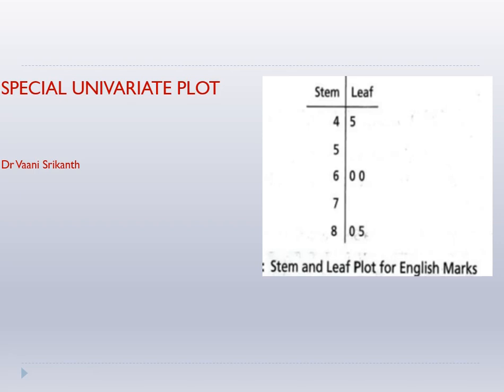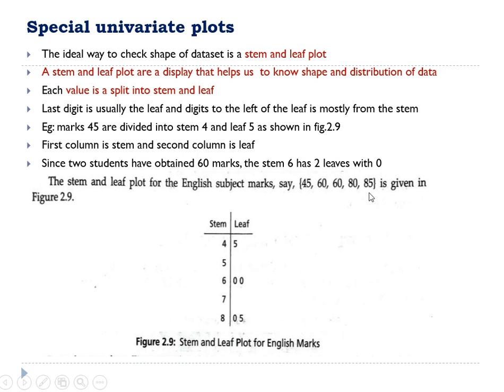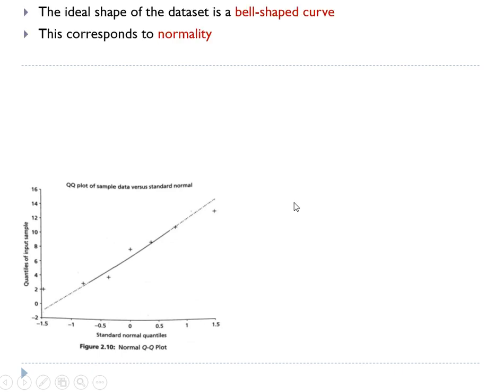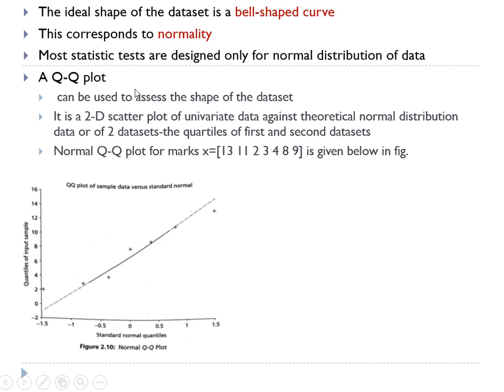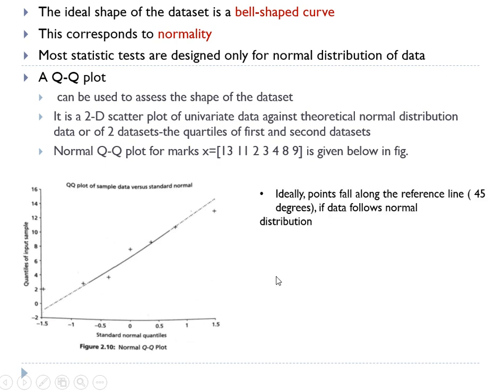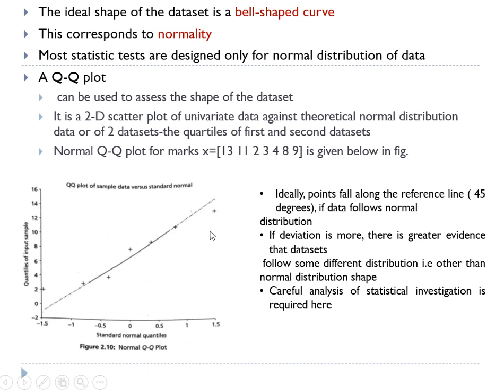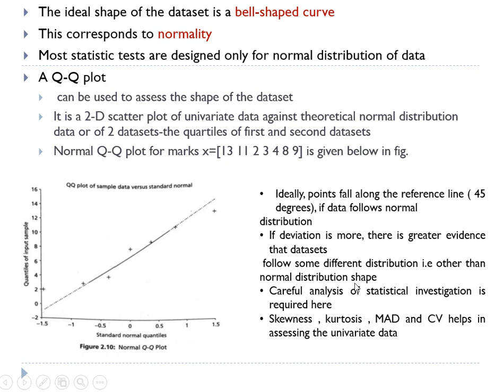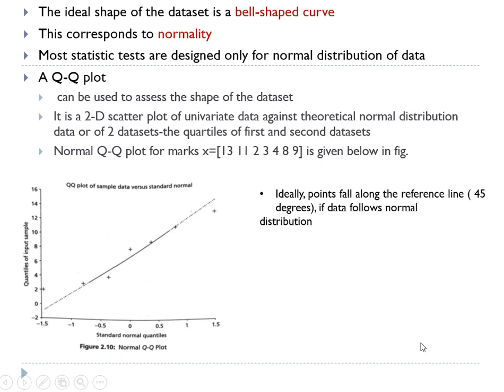Lecture 16: SPECIAL UNIVARIATE PLOTS|STEM,LEAF PLOT|BCM601|BDS602|BCS602|VTU|MACHINELEARNING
This session discusses SPECIAL UNIVARIATE PLOT
Q-Q plot: Skewness , kurtosis , MAD and CV helps in assessing the univariate data